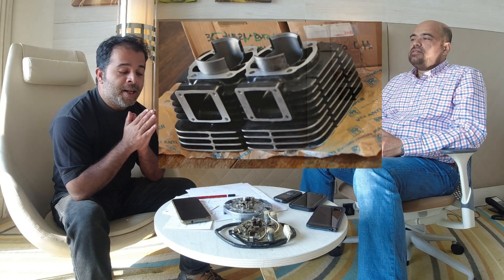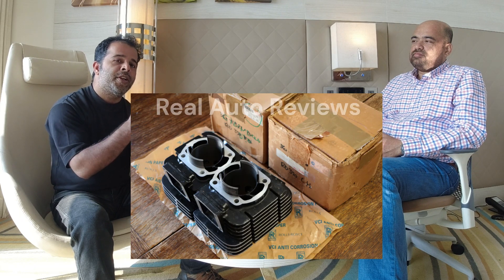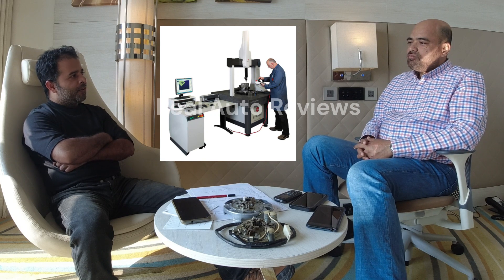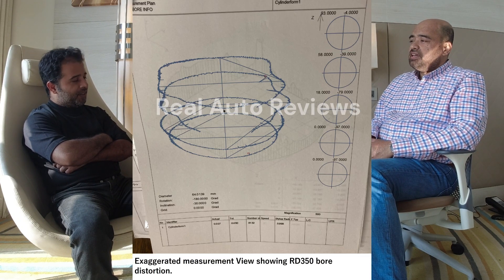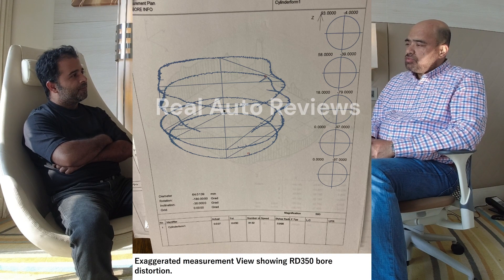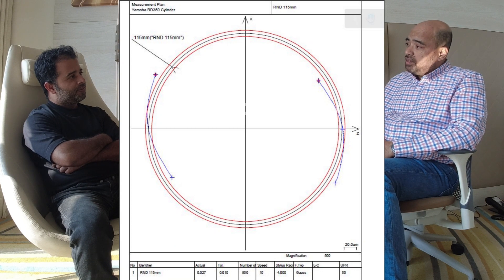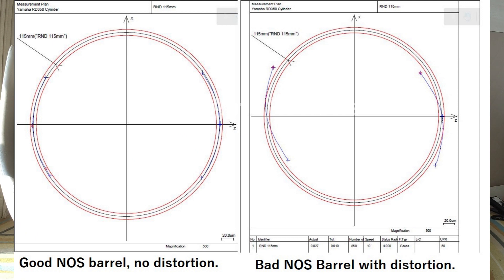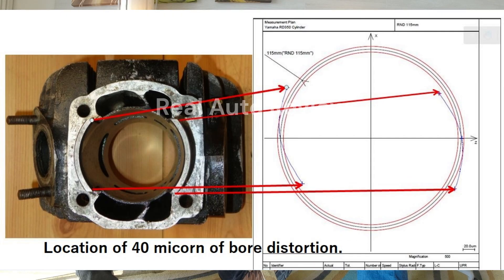Yamaha RD350 NOS Barrels | DO NOT BE FOOLED ANYMORE!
The truth of NOS (New Old Stock) barrels for the Yamaha RD350!